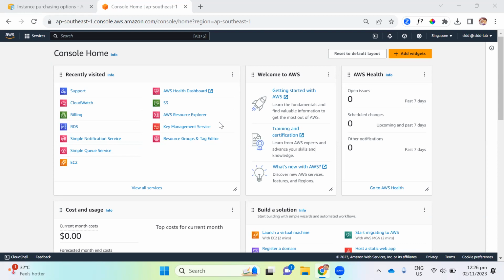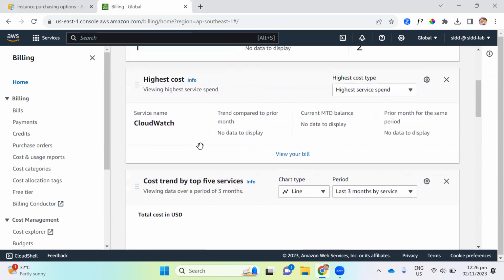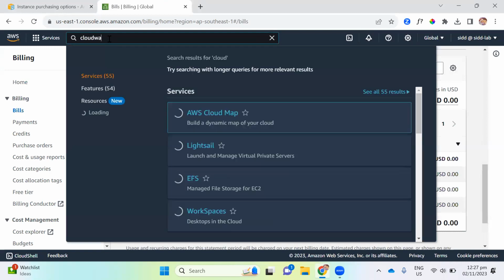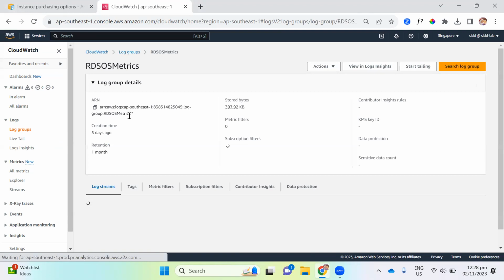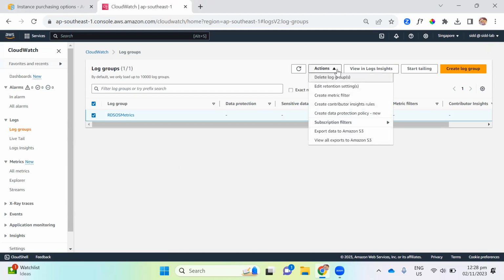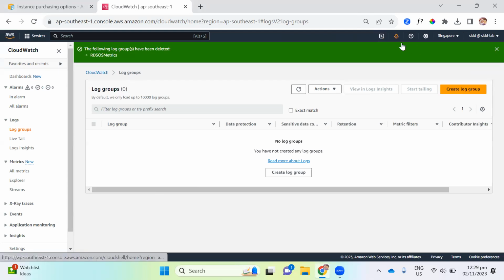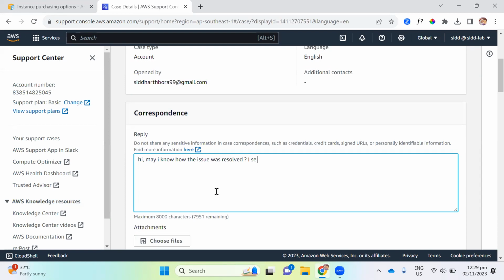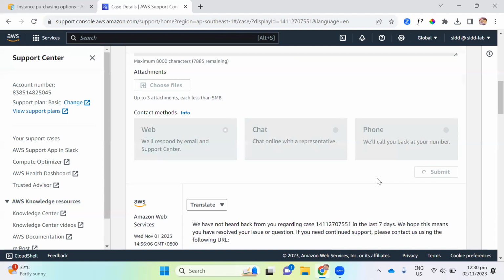AWS Cloud Training | PART 2 How to check Active services in AWS for NO BILL SHOCK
AWS Cloud Training | PART 2How to check Active services in AWS for NO BILL SHOCK